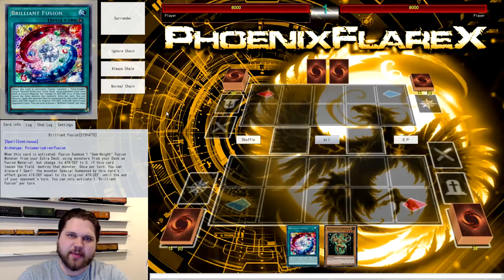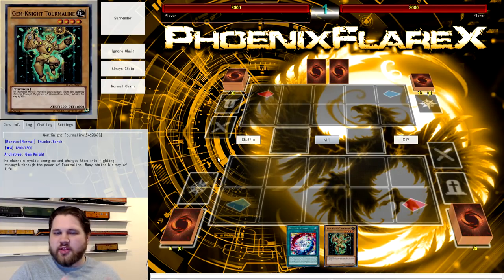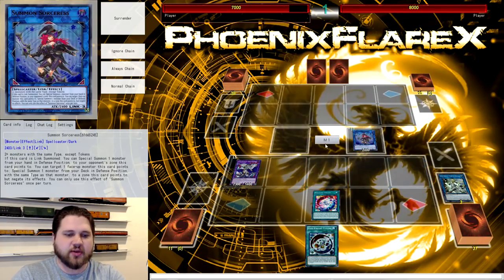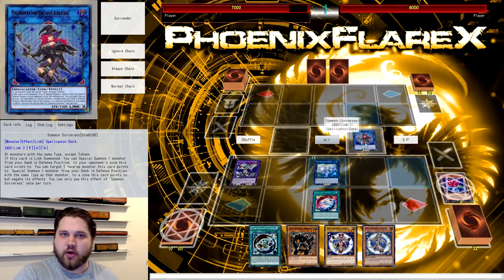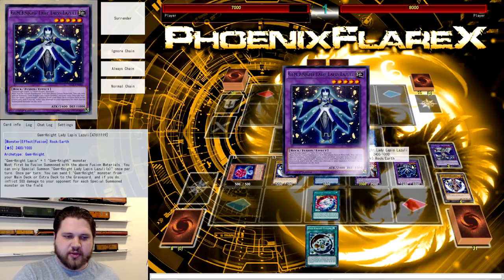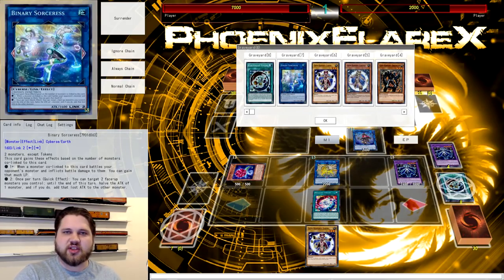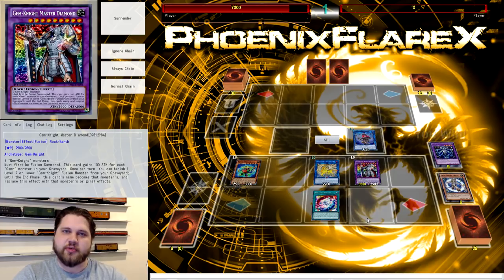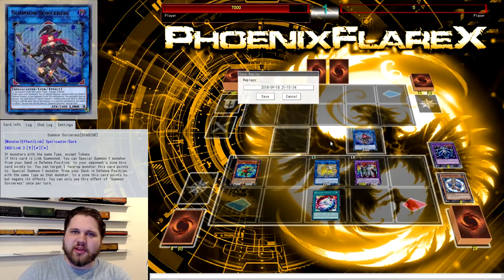New Format GEM-KNIGHT 2-Card 8000 Damage FTK COMBO TUTORIAL! [Gem-Knight + Brilliant Fusion]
Gem-Knight FTK is a deck that hasn't been too big on the competitive radar for the last couple of months but is still definitely a viable strategy for those looking to win with a very arguably unfair strategy. With the new format starting and the new banlist taking affect this is a deck that could possibly see some more success in the coming months. Let me know what you think in those comments down below.